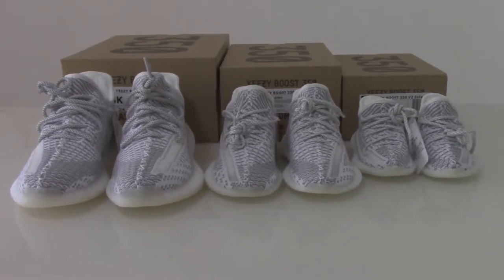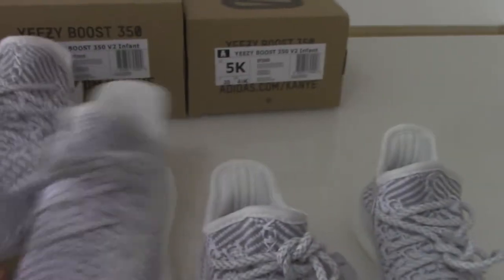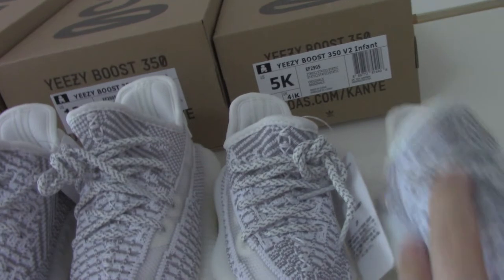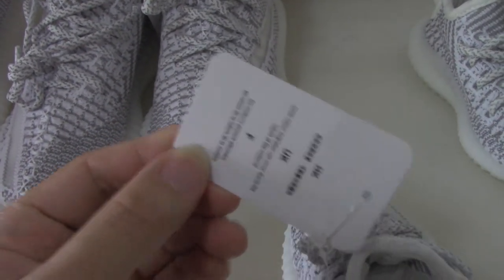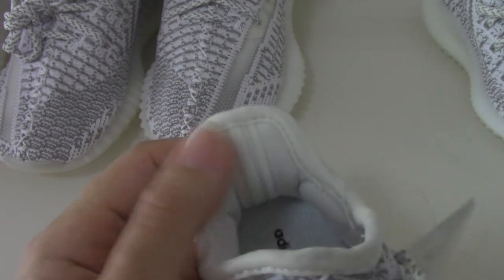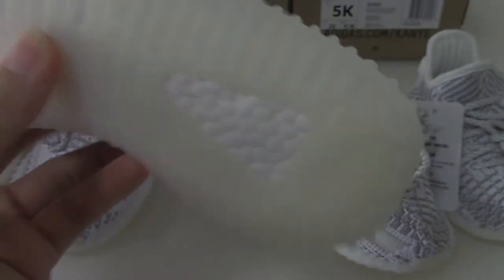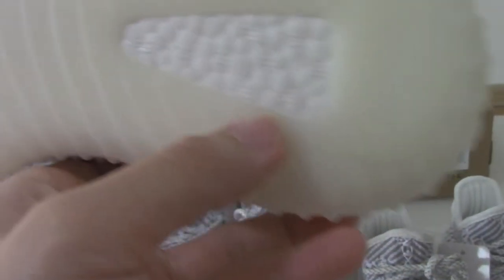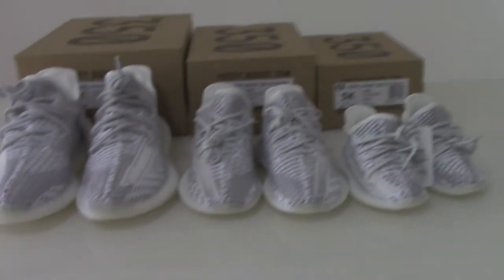PK GOD V2 EXCLUSIVE GOD YEEZY 350 V2 STATIC INFANT EF2905 RETAIL PRIMIKNIT FROM BEYOURSHOP.RU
Order more than 3 pairs getting Wholesale Price!
Original materials！